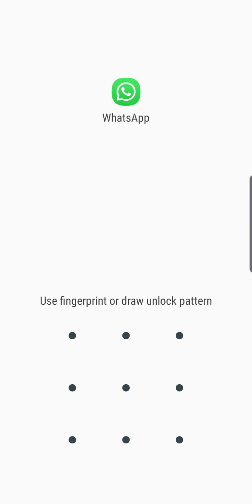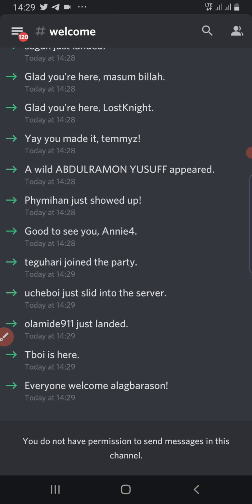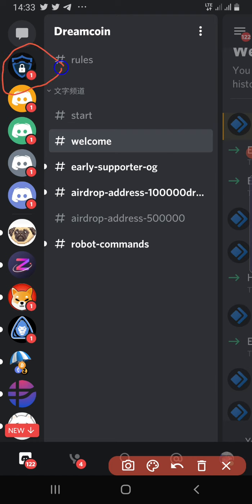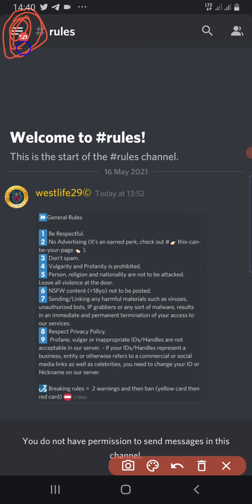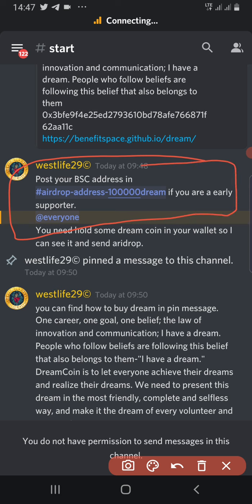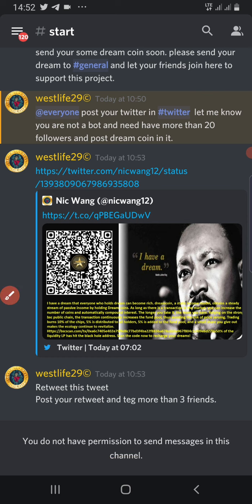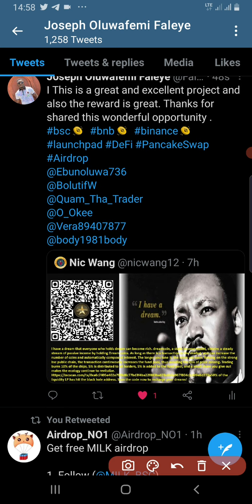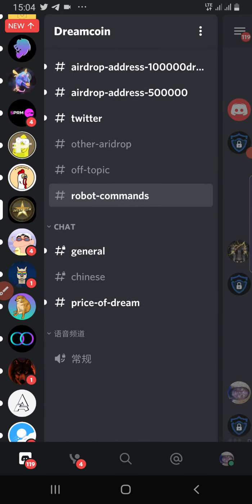Discord Based Airdrops Part 1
This is the part 1 of how to attempt discord based airdrops. The video explain how to use discord for airdrops.